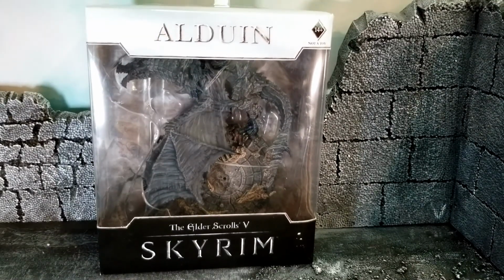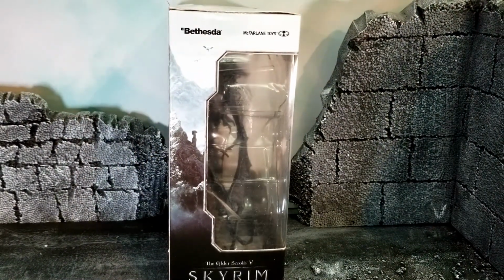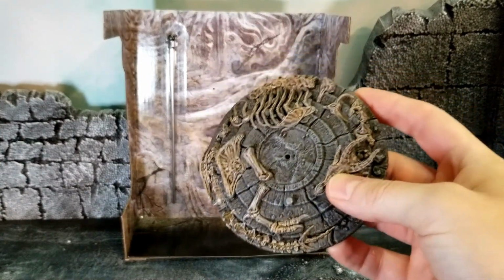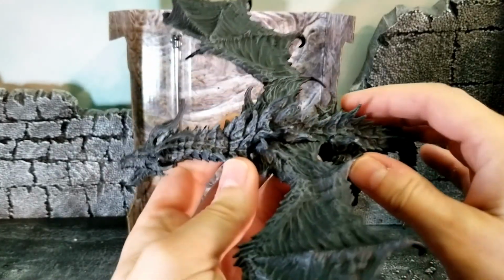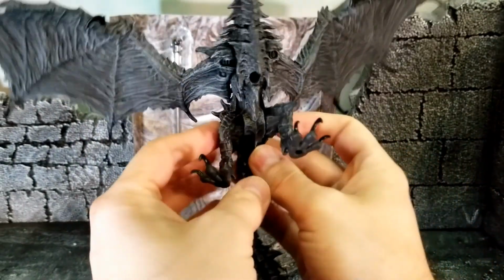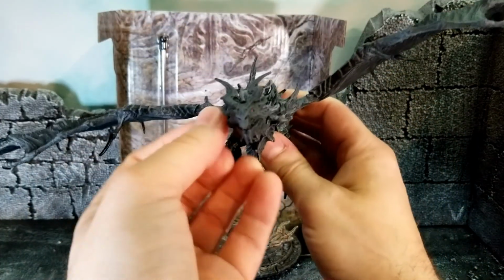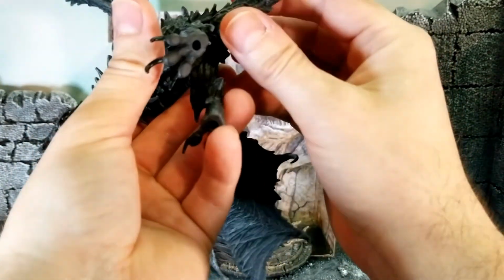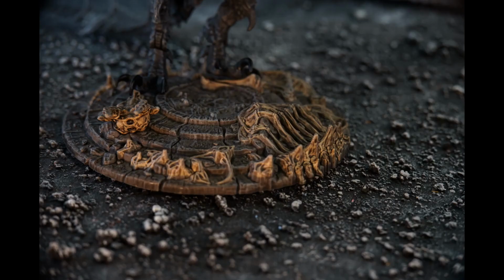Skyrim Alduin Dragon Figure McFarlane Unboxing and Review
An excited unboxing and review of the McFarlane Skyrim Alduin Dragon figure!!!  with photo shoot.